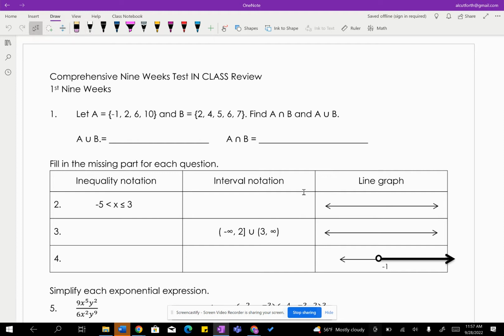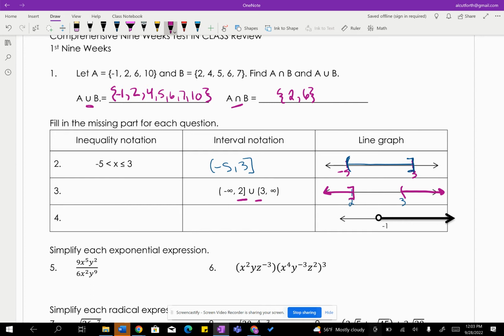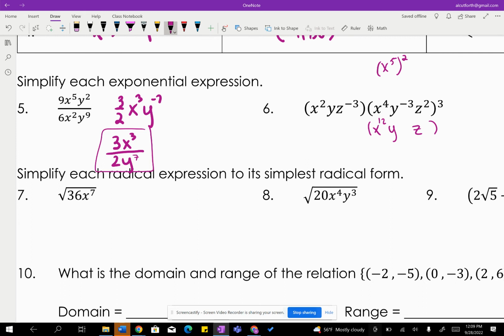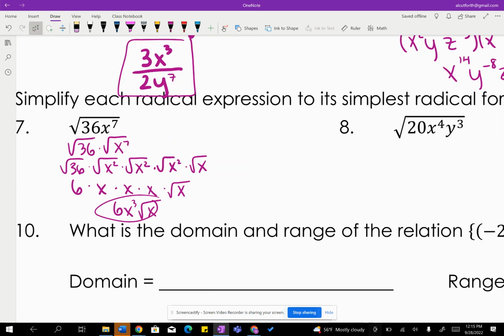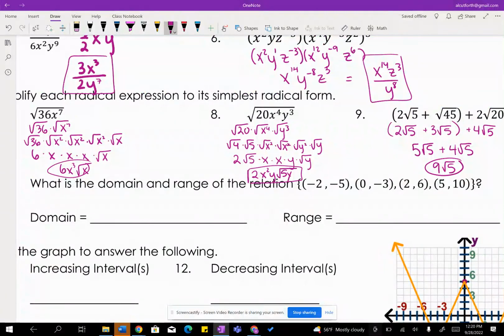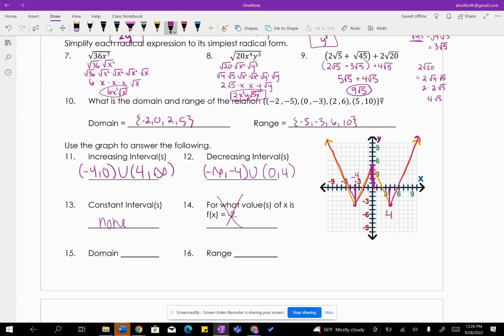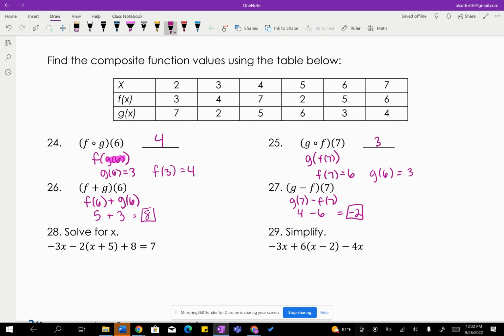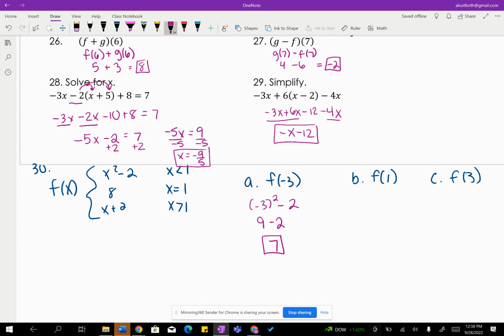Comprehensive 1st Nine Weeks Review In Class